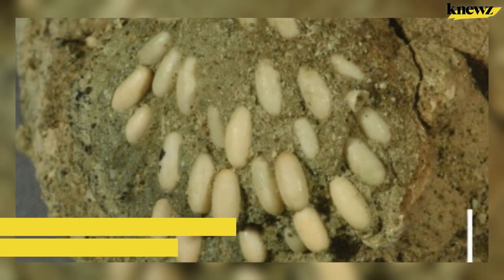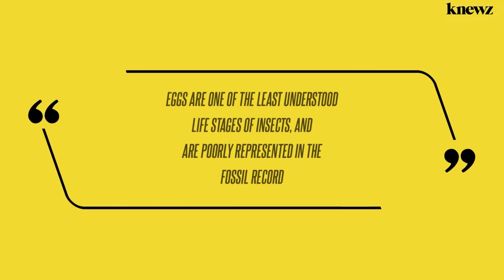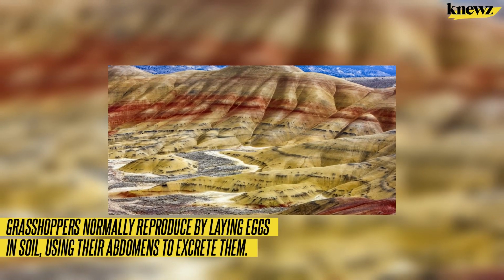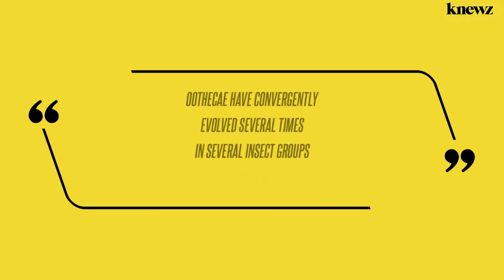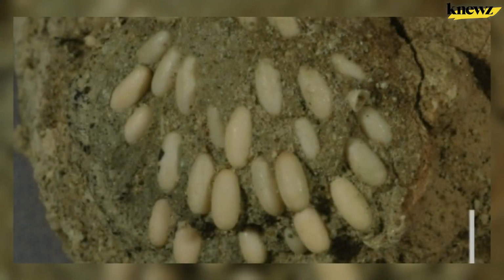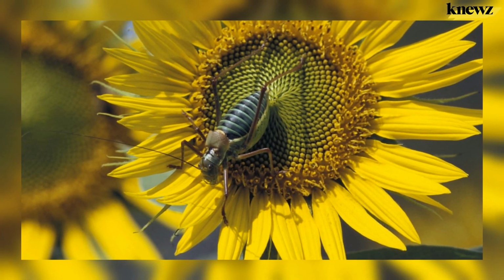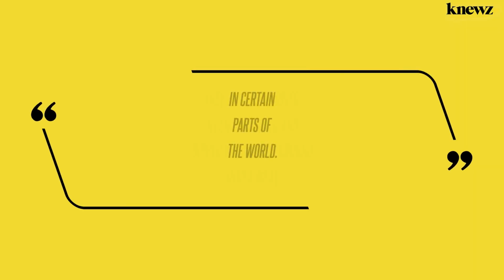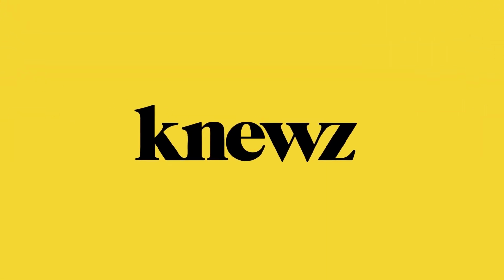Fossilized Insect Eggs 29 Million Years Old Found 'Exquisitely Preserved' in Oregon Pod, Scientists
They're not exactly rotten eggs. But they're certainly old ones. Knewz.com has learned a pod containing about four dozen extremely old eggs has been studied, after it was found inside a national monument in Oregon. The John Day Fossil Beds National Monument is in a rural area east of Bend. Eggs have been found there […]